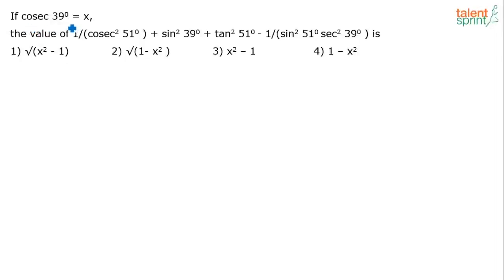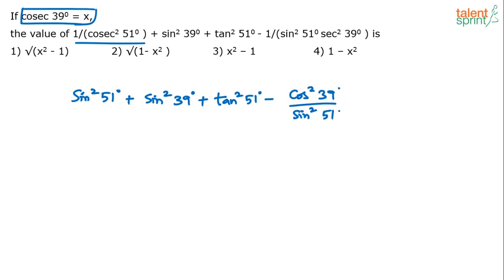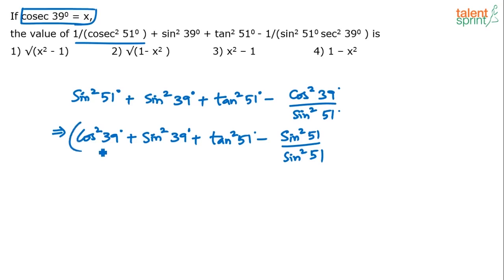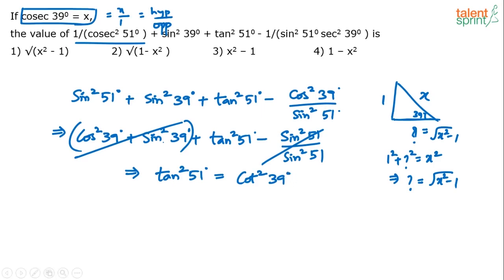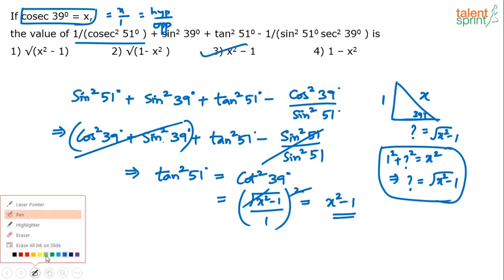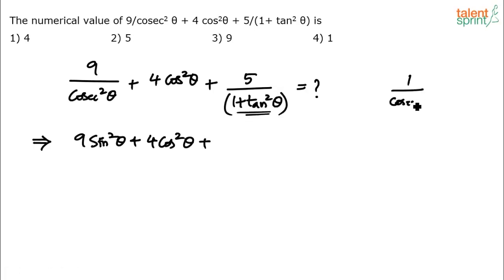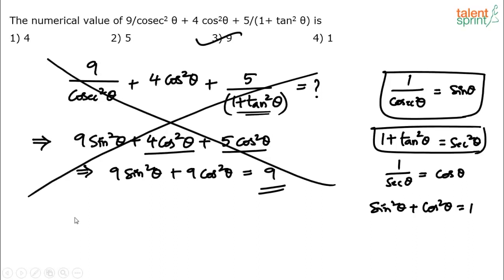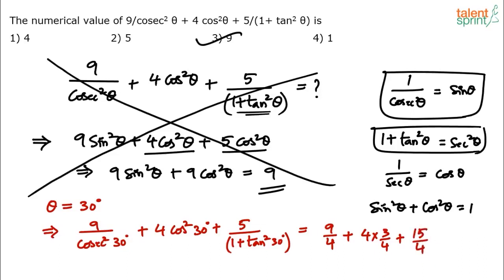Trigonometry | Additional Example 23 and 24 | Quantitative Aptitude | TalentSprint Aptitude Prep